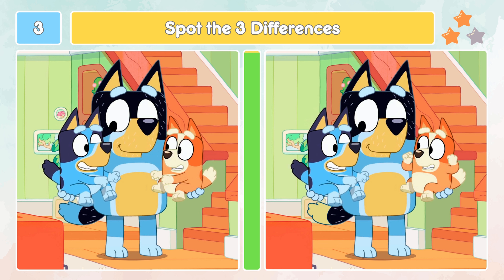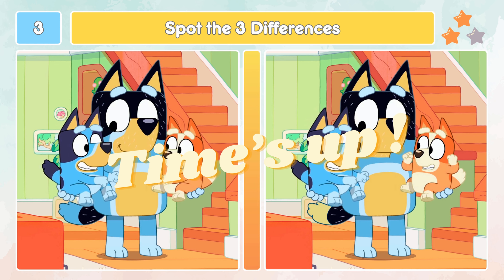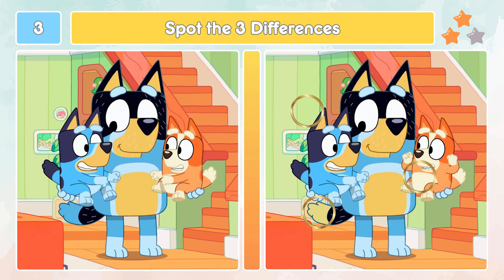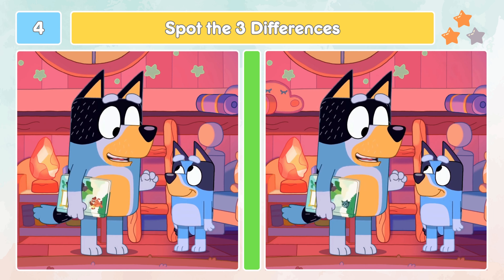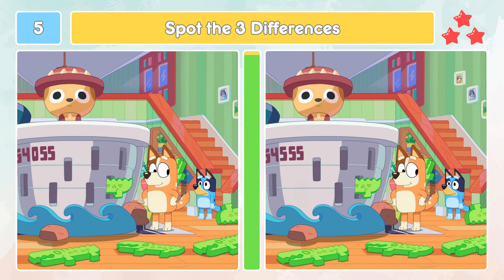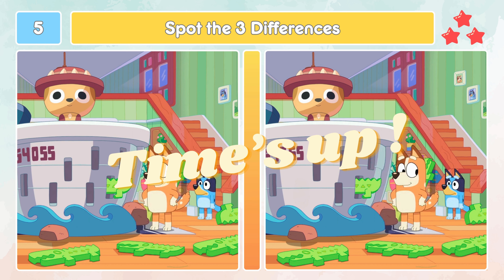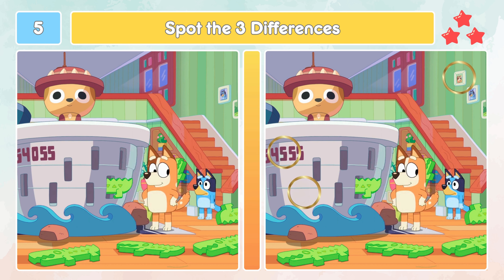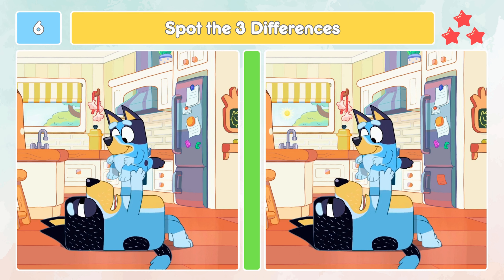Bluey Quiz - Bluey S1E08 Fruitbat ｜ Spot the difference ｜ Mind Game ｜ Bluey Wiki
Bluey Season 1 Full Episode 08 : Fruitbat

Get ready for a Bluey Mind Game ( Spot the difference ) for Bluey & Bingo fans?

For this spot the difference mind game, we have made 6 super fun image puzzles from 6 different scenes from the Bluey Episode.
This mind quiz has 2 easy puzzles, 2 medium puzzles and 2 hard puzzles. Will you be able to find the 3 differences in all 6 puzzles featuring Bluey, Bingo, their family and all of friends.

Bluey is a lovable and energetic Blue Heeler puppy who lives with her Mum, Dad and little sister Bingo. She uses her limitless energy and imagination to discover, laugh and play with all of her friends and family! Join Bluey, Bingo, Bandit and Chilli on all their adventures! 🐾🐾🐾

Timeline :
00:00 Hello, Bluey Fans
00:24 Bluey S1E08 Mind Quiz : Spot the Difference

Welcome to Bluey Wiki  🎉

Your one-stop-shop for all things Bluey! 🐾 Join us on an exciting journey through the colorful world of Bluey, the lovable Blue Heeler who teaches us valuable lessons about life, love, and laughter. 🌿🎈🎨

🏡 Explore Bluey's universe, filled with heartwarming moments and hilarious adventures. Meet Bingo, Bandit, Chilli, and more as we uncover their stories.

🎮 Discover enchanting locations and Bluey's toy collection, and join us for fun games and challenges inspired by Bluey's adventures.

🌈 Whether you're a seasoned fan or new to Bluey, there's something for everyone here. 🌿🎈🎨

📸【Playlist Recommendation】